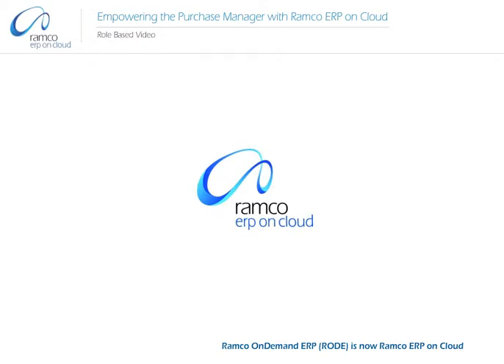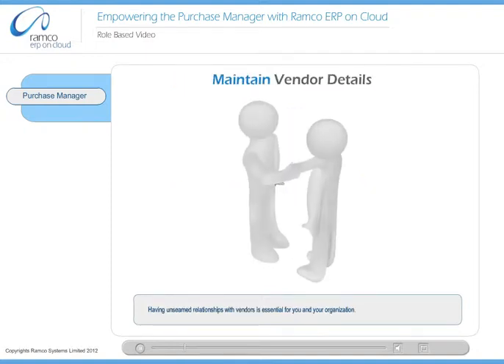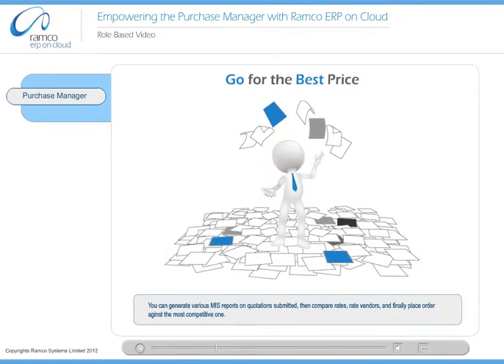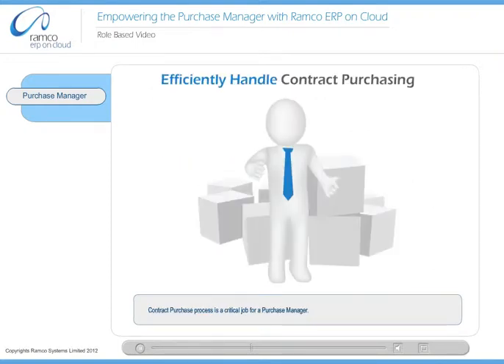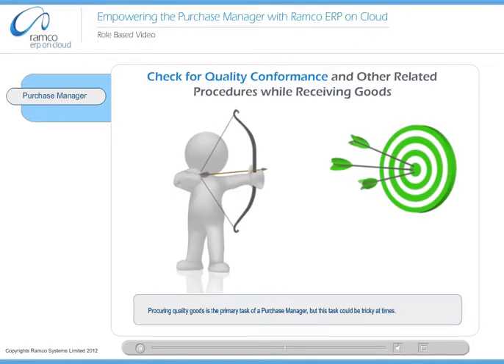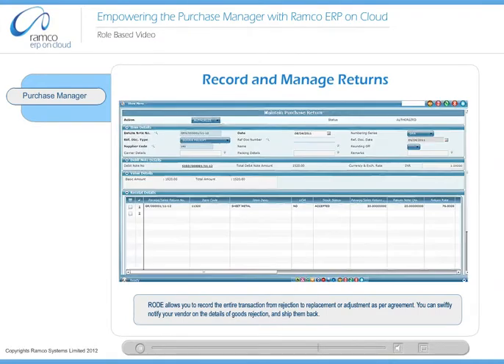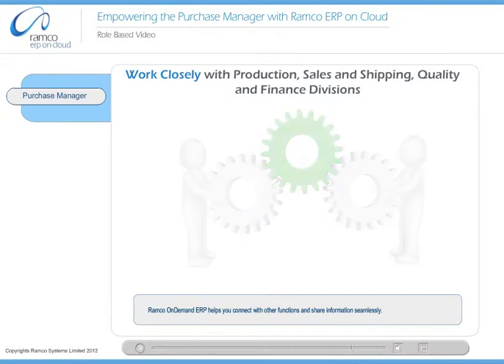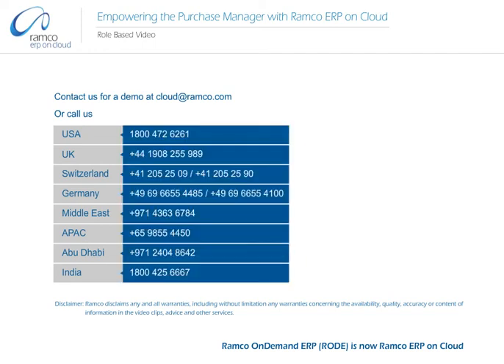Empowering the Purchase Manager with Ramco ERP on Cloud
Click to view how Ramco ERP on Cloud helps in - Empowering the Purchase Manager